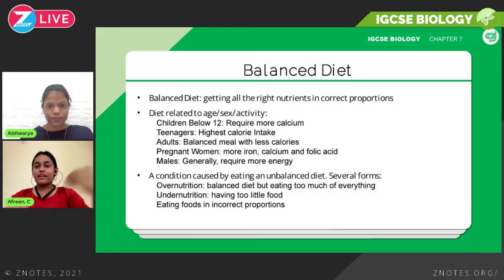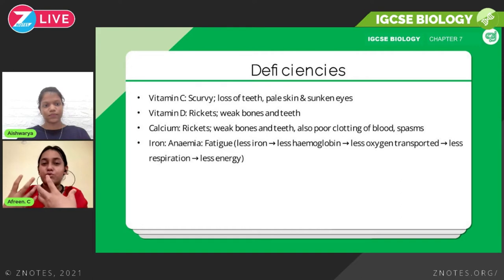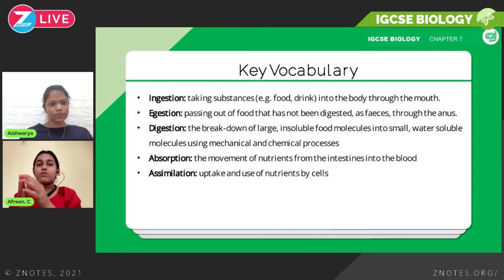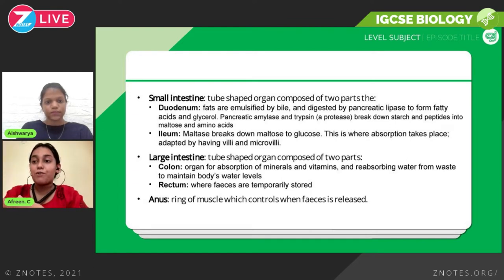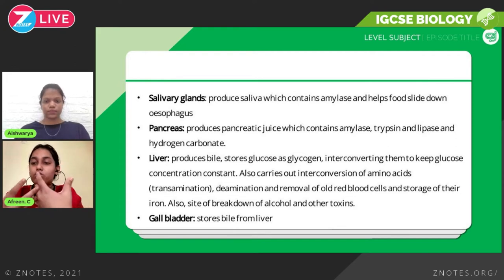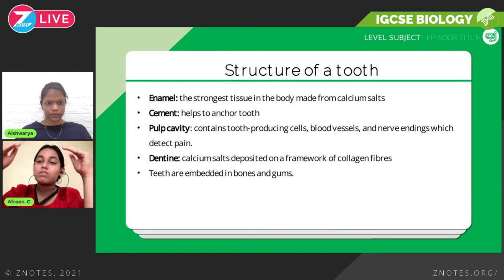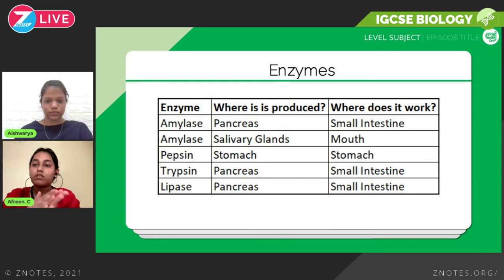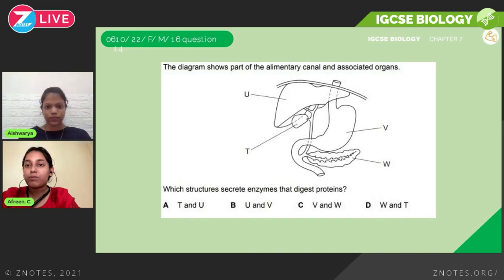Human Nutrition| IGCSE Biology | Topic Explainer - ZNotes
This is the seventh episode of IGCSE Biology ZNotes Live with Afreen, covering Human Nutrition

Having just finished her IGCSE exams, Afreen is an enthusiastic learner who has a passion for spreading her knowledge to others. She enjoys all the sciences, especially Biology, mathematics and pizza!